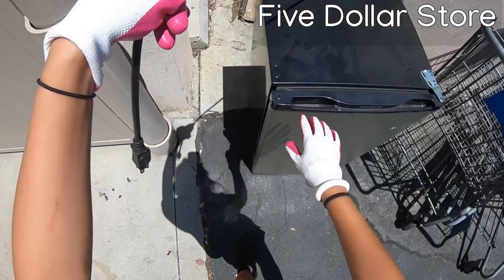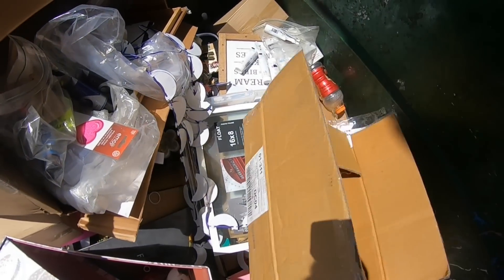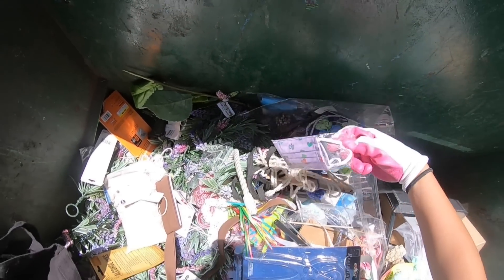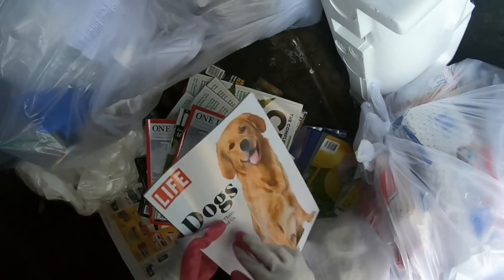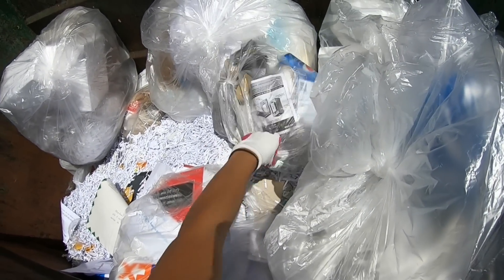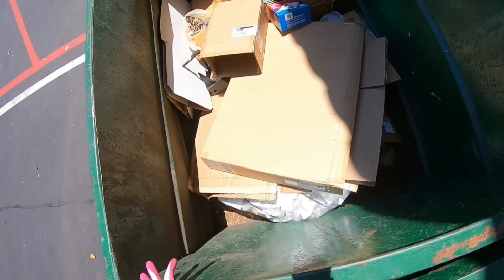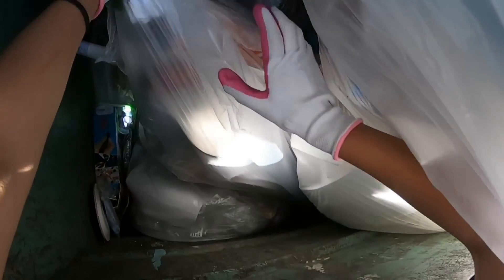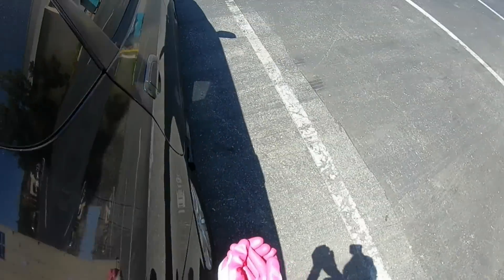Dumpster Diving #76 - I Took My Brothers Dumpster Diving For The First Time! We Scored!